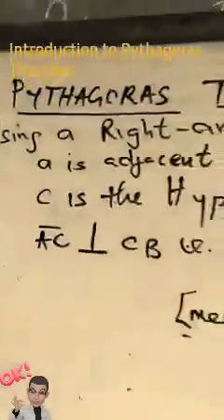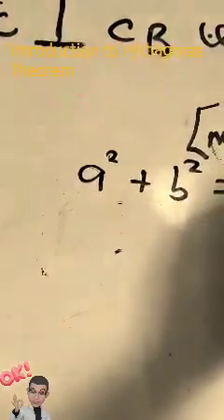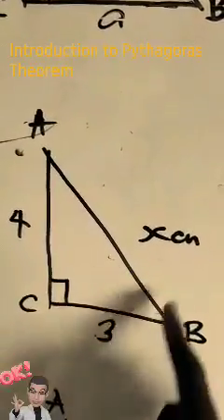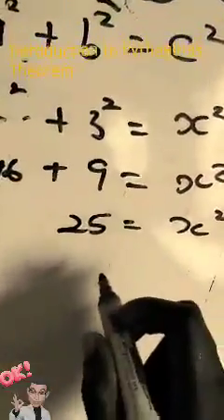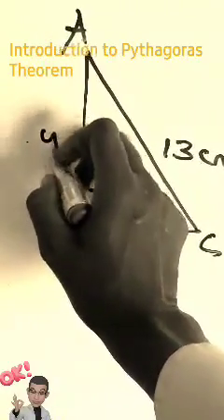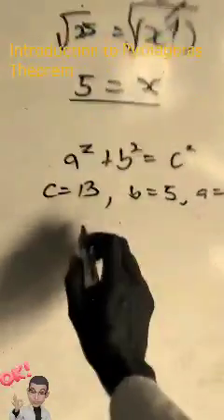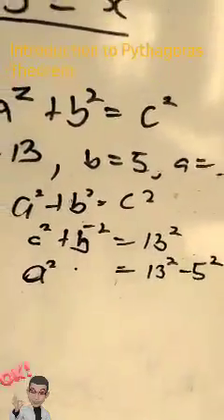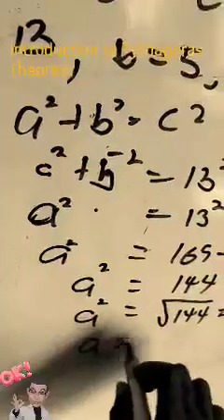Introduction to Pythagoras Theorem (MATHEMATHICS )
Learning Mathematics